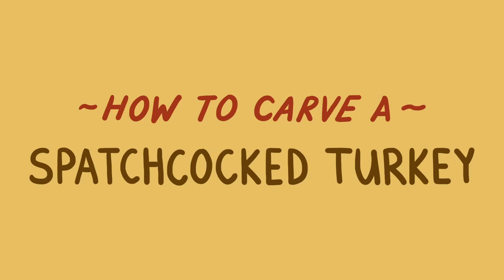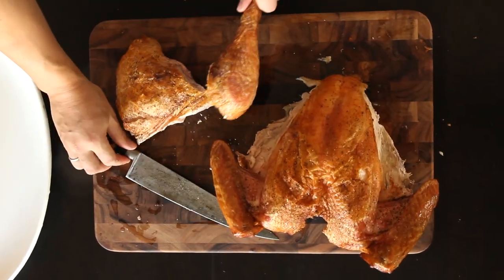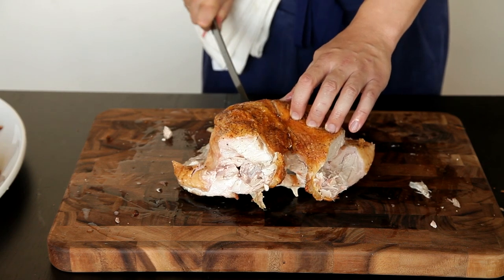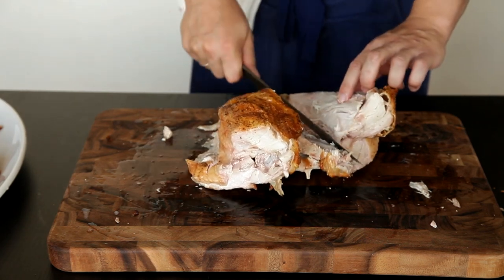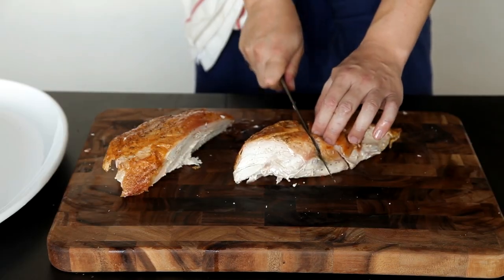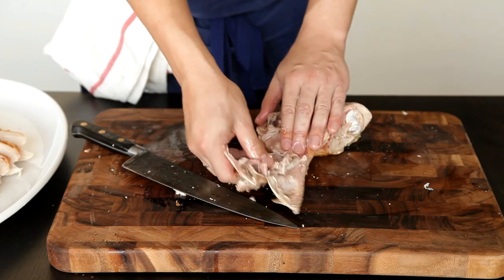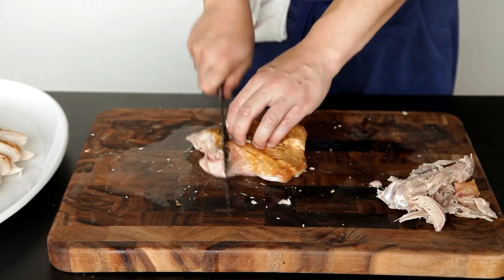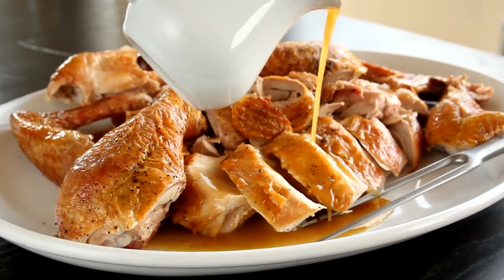How To Carve A Spatchcocked Turkey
Video: Jessica Leibowitz
Production Assistant: Remy Robert
Doodles: Robyn Lee